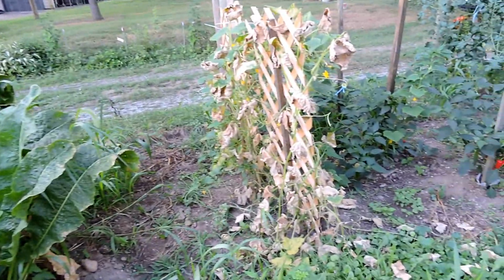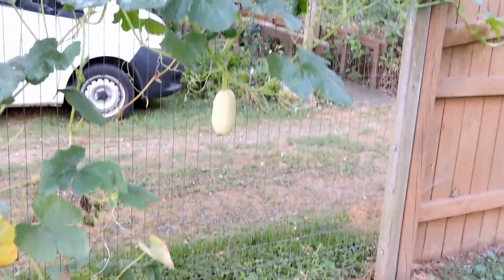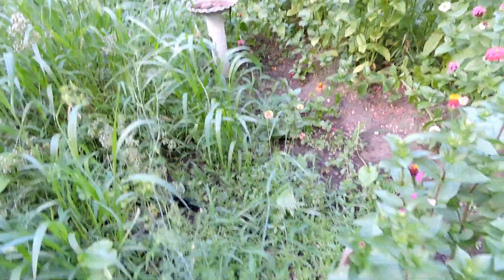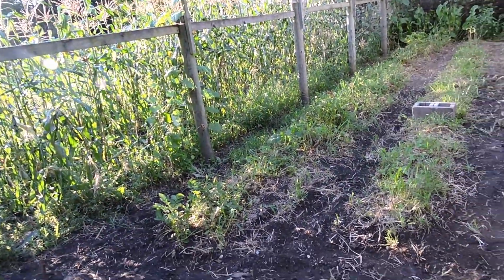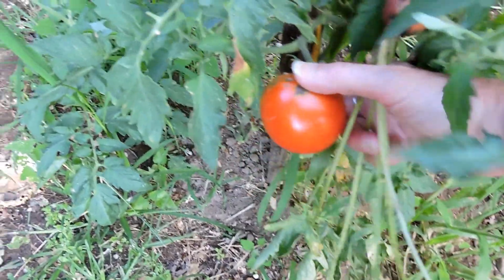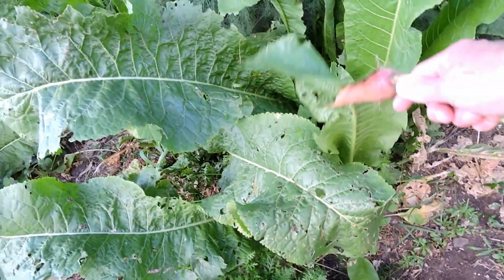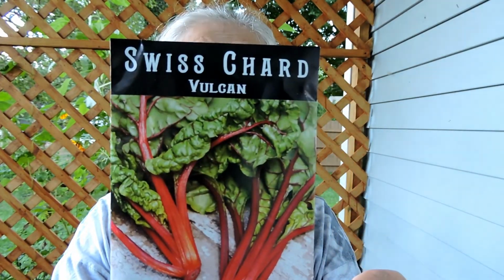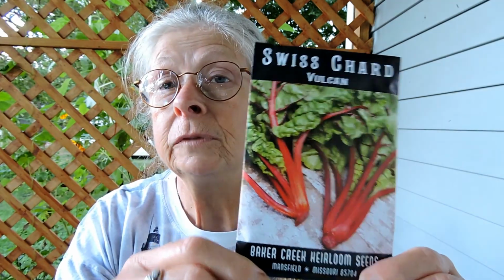Binks Life Late August Tour 2020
Just a short tour of what our garden looks like this time of the year.  And at the end some short dialog as to what we plant, and why.  And sort of a warning, so you will want to watch to the end.
I apolguise for the piece of Lamb's ear that was stuck to my tooth!  It looks like my one tooth is rotten, and I didn't know how to edit it out!  Hey, I'm new at this!  LOL!